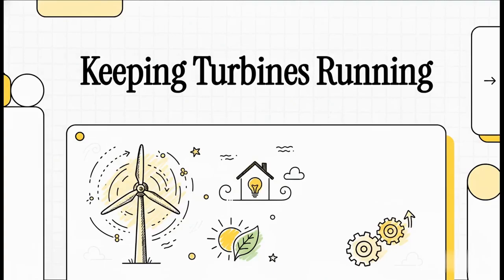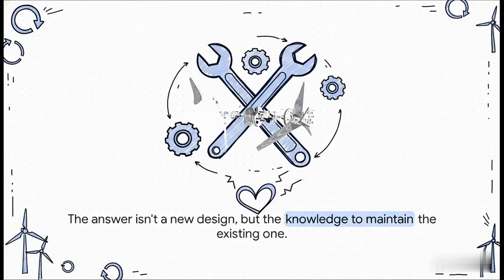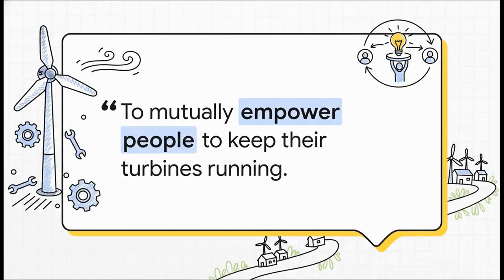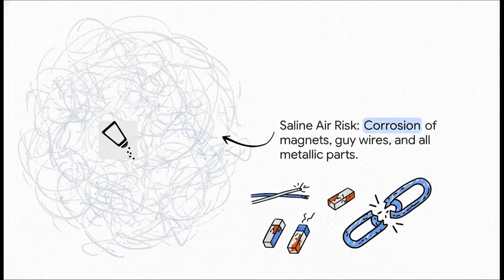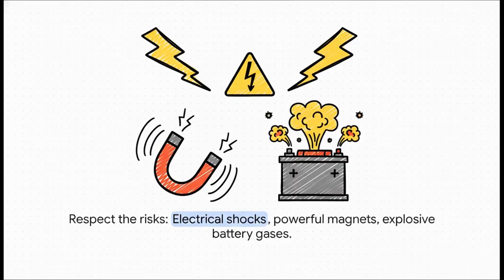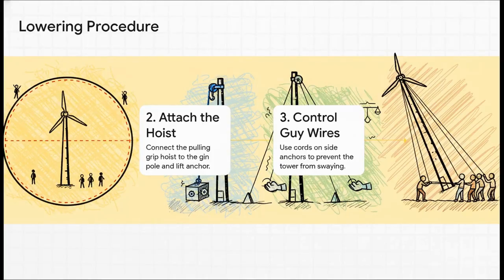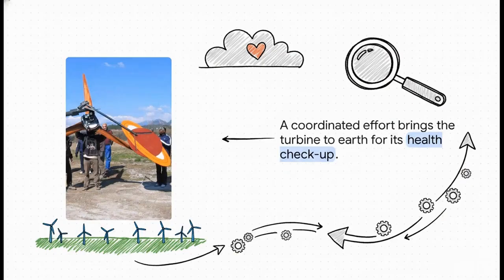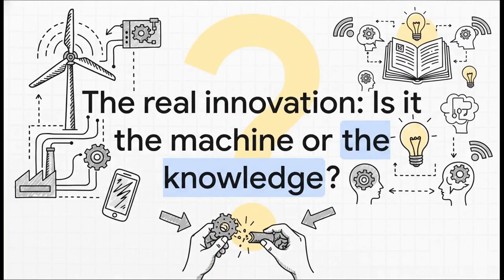Keeping Turbines Running